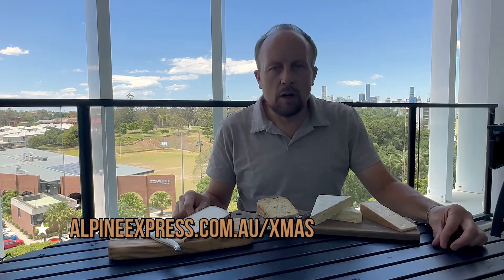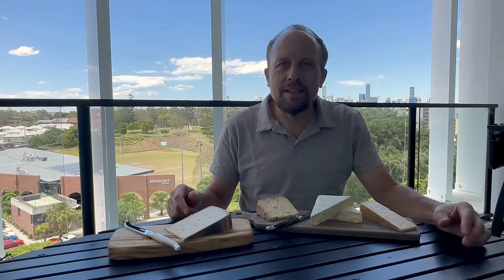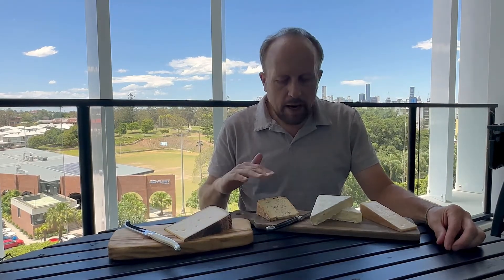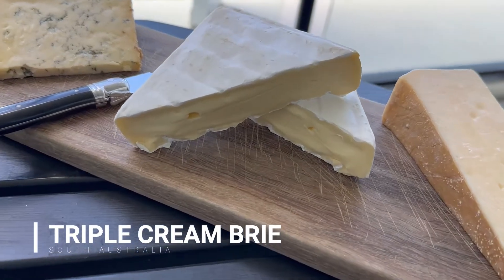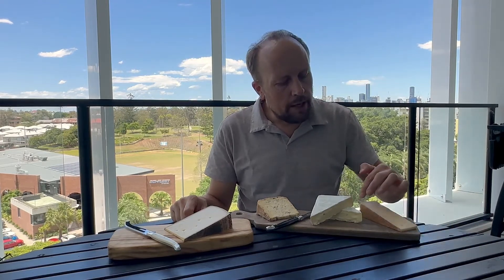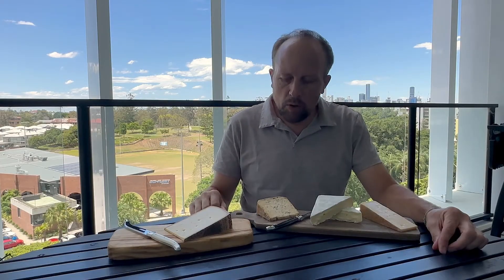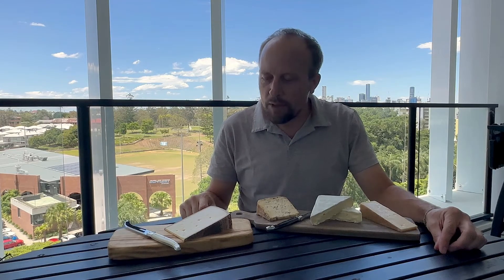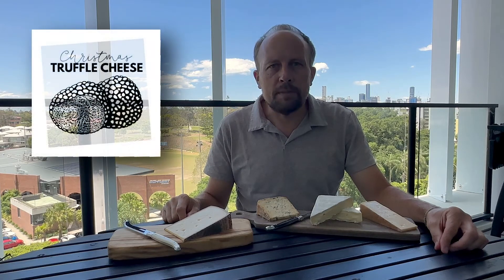Christmas Cheese Selection 2022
Watch Tom explaining this year's inclusion in the popular Alpine Express Christmas Cheese Box